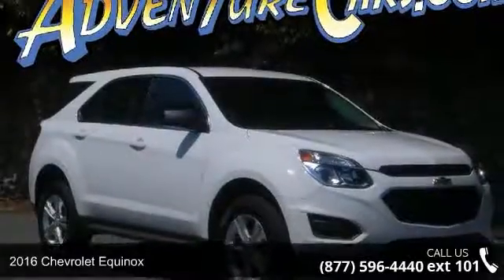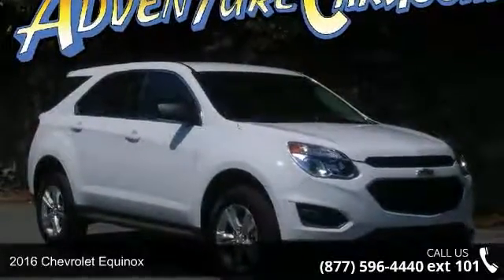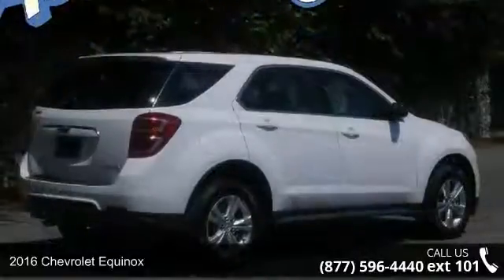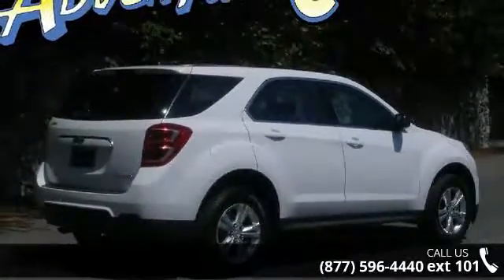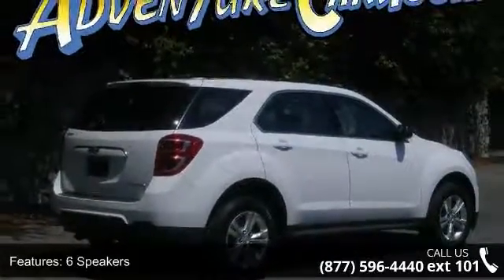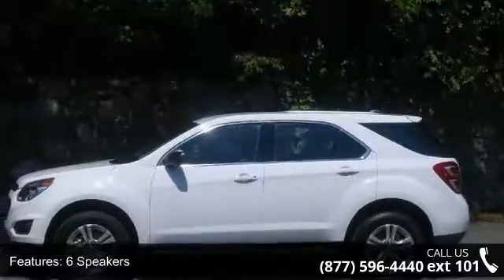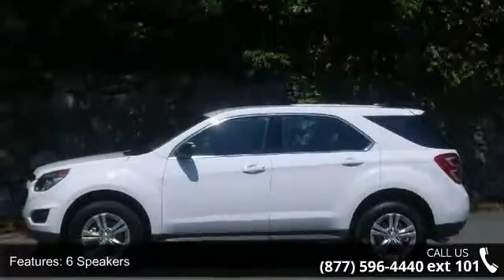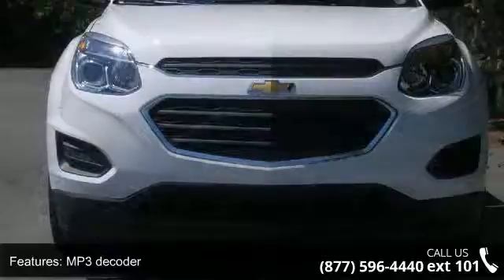2016 Chevrolet Equinox - Adventure Chevrolet Chrysler Je...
You've found the Best Value on the web! When was the last time you smiled as you turned the ignition key? Feel it again with this fantastic 2016 Chevrolet Equinox. This SUV is nicely equipped. Have one less thing on your mind with this trouble-free Equinox. We GUARANTEE the LOWEST ADVERTISED price (after other dealers deceptive dealer fees) and back it up with our 120% Price Guarantee!  Buying from Adventure is Risk Free with our Lifetime Unlimited Mileage Powertrain Warranty, 7 day no question asked exchange (see us for details) and no unpleasant surprises. The Biggest un-surprise however is that at Adventure there are No Dealer Fees tacked on - EVER - If other dealers don't specifically say this in their ads, you will pay hundreds of dollars over their advertised price. This is the Best Value on the Web! All we add is tax and tag! Need more Confidence to buy online?